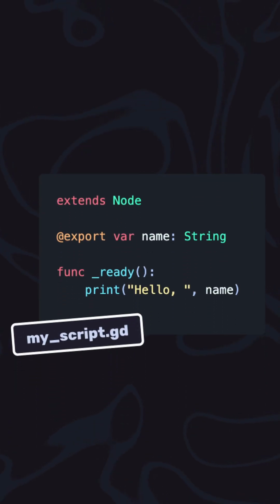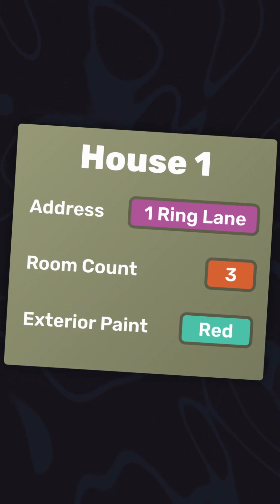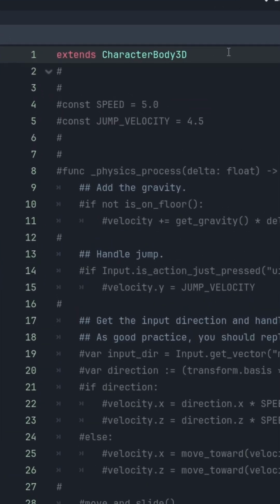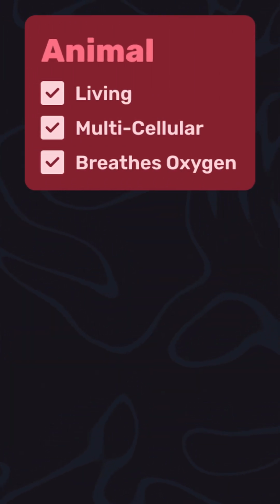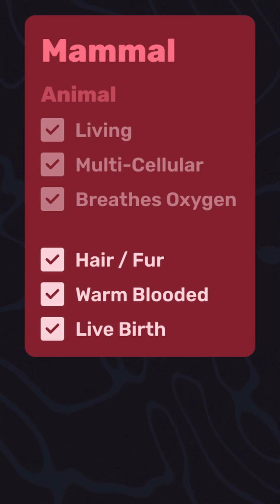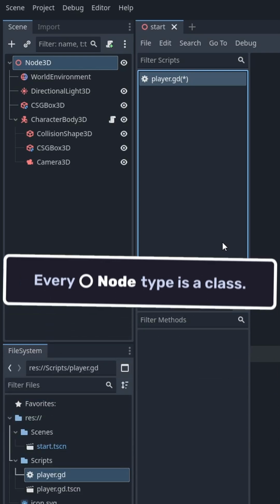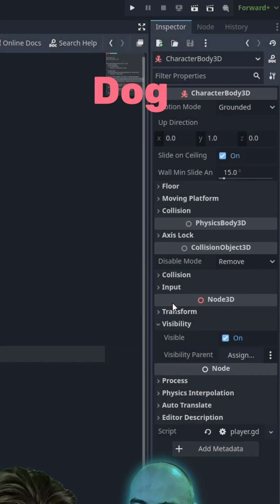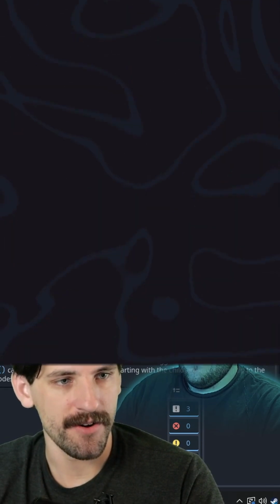Classes and how they fit into Godot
When making games with Godot, we create and attach scripts to nodes. Each script we make is a new type of class when using GDScript.